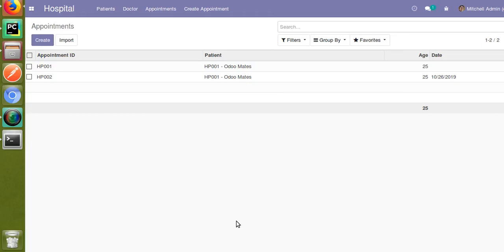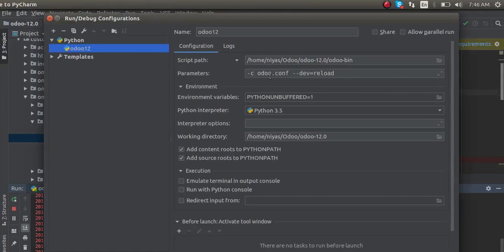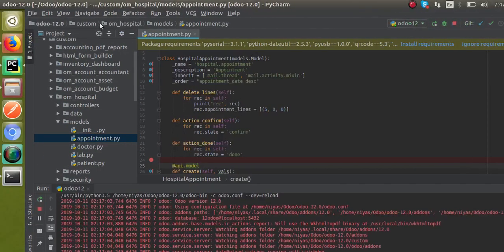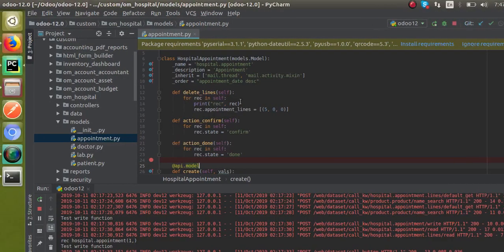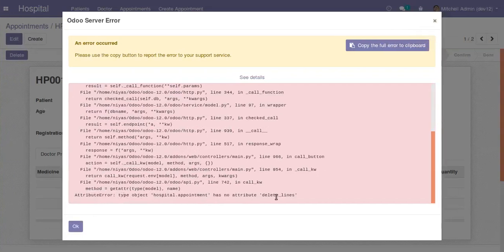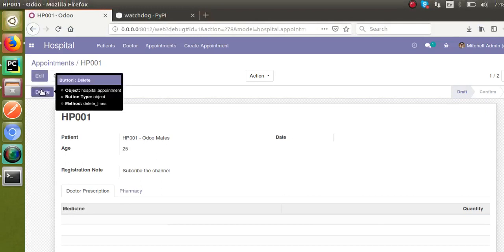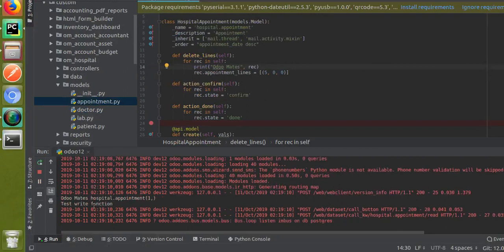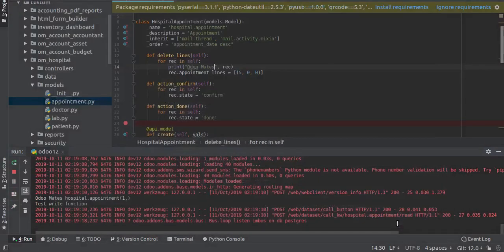Restart Odoo Service Automatically Based On Changes In Python Files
Watchdog will monitor the changes made inside the python files and automatically restart the Odoo Service. No need to manually restart the service every time after making changes inside the Python File.

Configure Odoo with Watchdog.